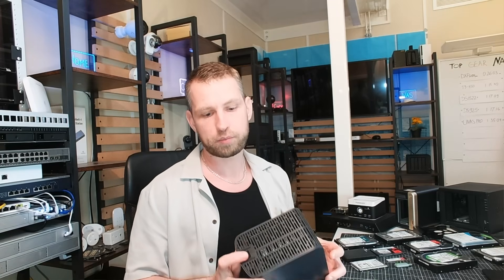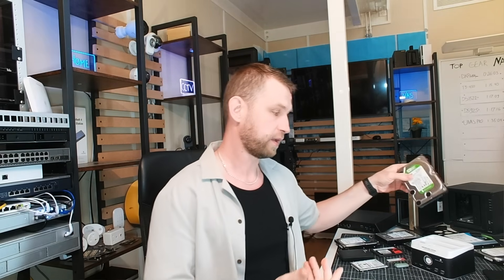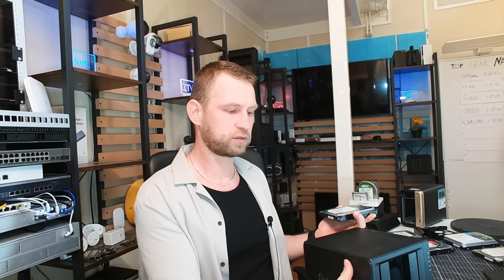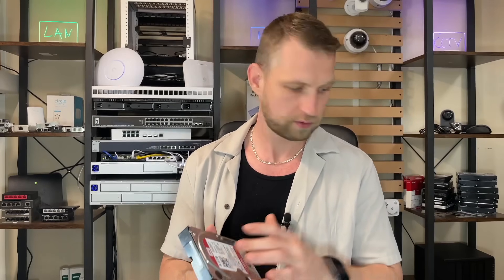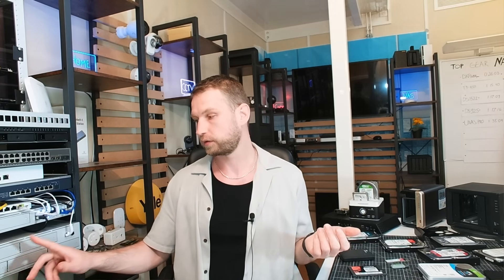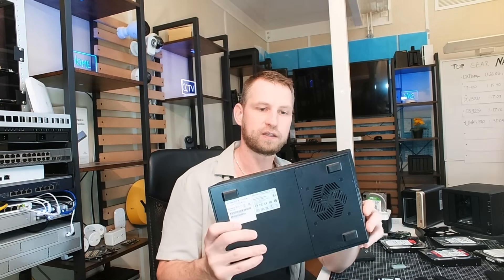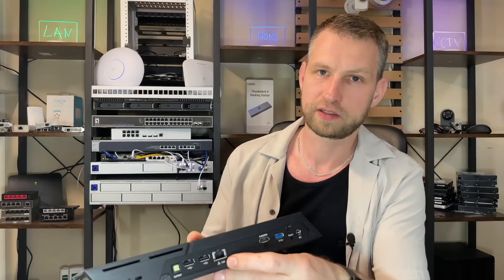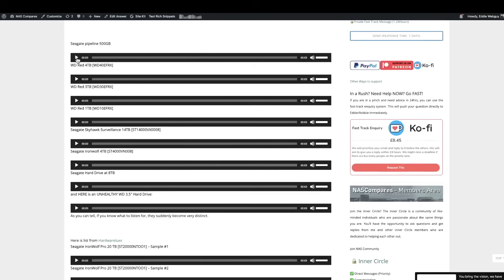Don’t Use the WRONG Drive in Your NAS! What hard drives or SSD do I need for my NAS?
Wondering which hard drives, SSDs, or NVMEs you should use in your NAS?
This video breaks down every type of storage you can use in your NAS setup—from basic home backups to enterprise-grade flash arrays. We explain SATA vs SAS, SMR vs CMR, caching, RAID types, compatibility with Synology and UniFi UNAS, and much more.

L

⏱️ Chapters

00:00 – Introduction: Picking the right drives for your NAS
00:32 – SATA vs SAS: Understanding NAS drive interfaces
01:05 – Beginner storage options: USB-to-SATA, direct connections
01:40 – NAS software: Mixing drives with Unraid
02:12 – 2-bay NAS setups: JBOD, RAID 0, RAID 1
03:12 – Synology compatibility warning (Post-2025 units)
03:47 – UniFi UNAS compatibility and bay size tips
04:31 – RAID 5+ needs CMR drives
05:11 – SMR vs CMR: What to avoid
05:33 – WD Drive recommendations
05:54 – Seagate and Toshiba NAS drives
06:17 – Which drives to use based on bay count
06:59 – Synology Plus vs Pro series drives
07:16 – Do you need to fill every NAS bay?
07:34 – Caching: NVMe and SATA SSDs
08:13 – How caching works in NAS setups
08:52 – Using SSDs for storage, not just caching
09:33 – DWPD: Choosing SSDs that last
09:53 – NAS-grade SSD recommendations
10:12 – NVMe-only NAS devices
10:34 – LAN bottlenecks vs SSD speed
11:32 – Real vs advertised drive capacity
11:46 – Tools: RAID calculator, cost/TB, noise DB
12:57 – Use case examples: Backup, editing, office setups
13:31 – Shared SSD/HDD NAS setups
13:49 – Flash-only NAS for 4K editing, AI, VM workloads
14:09 – Summary: Drive types, RAID, recommendations